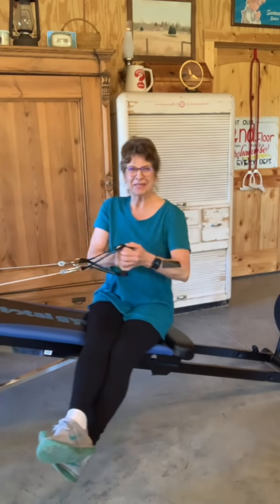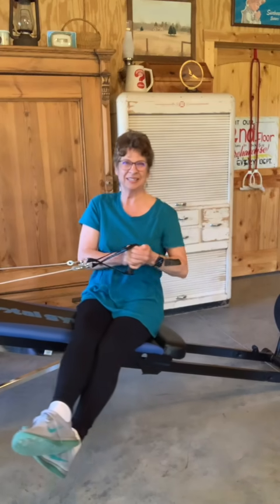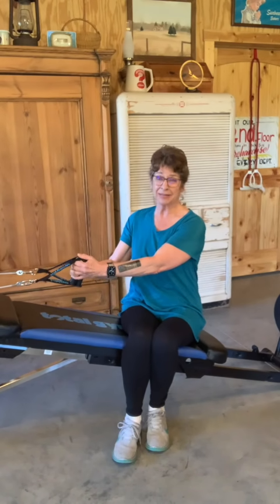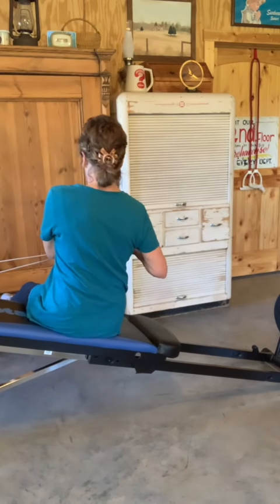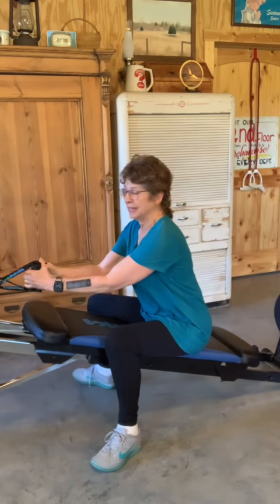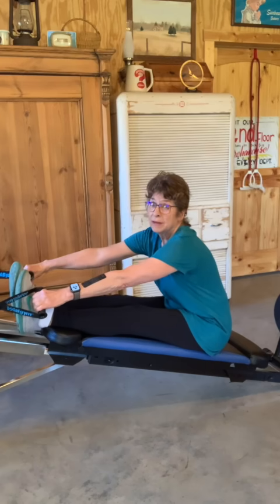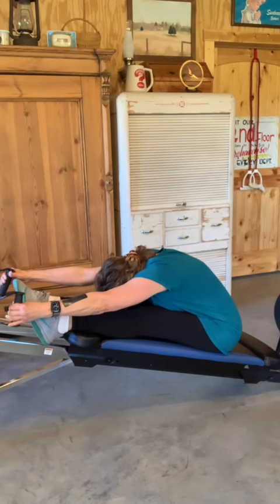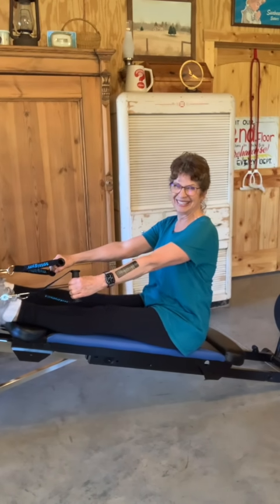Bettye Shelton Happy Hour 4-27-20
Trying to film a video with Ricky Van getting me tickled!